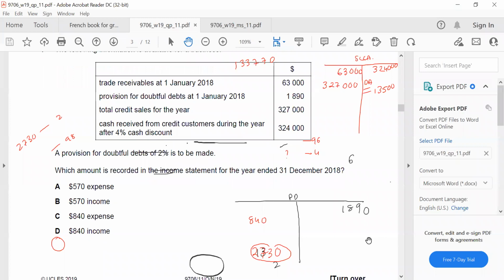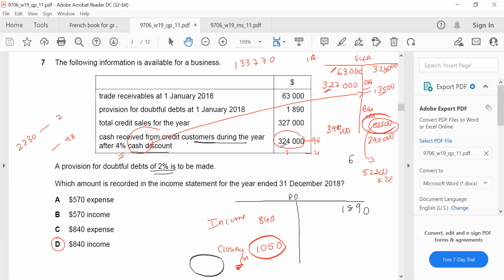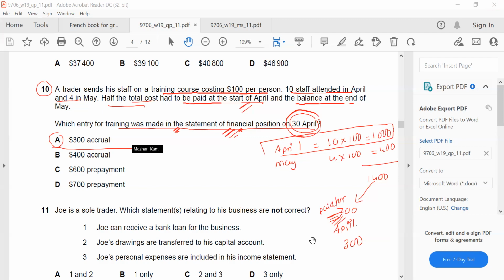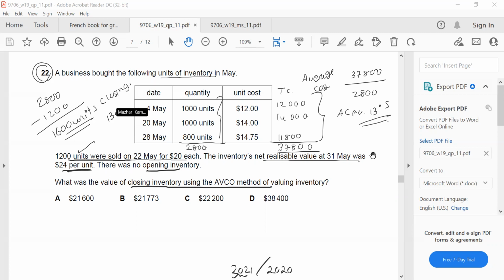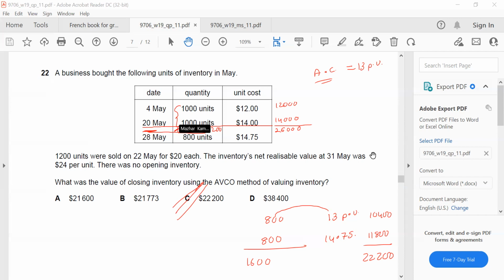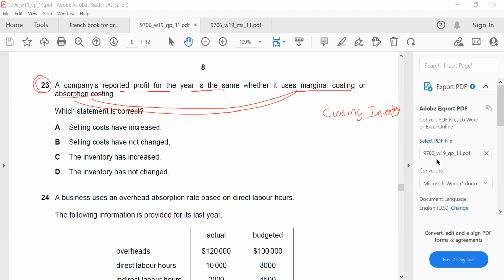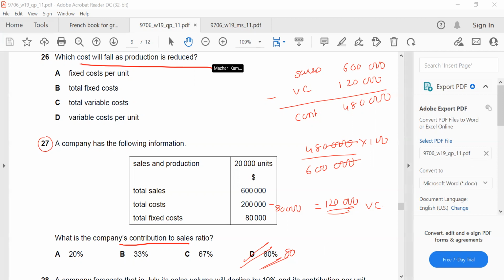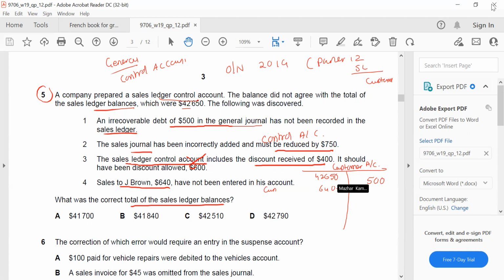9706 MCQ 2019/ p11/ p12